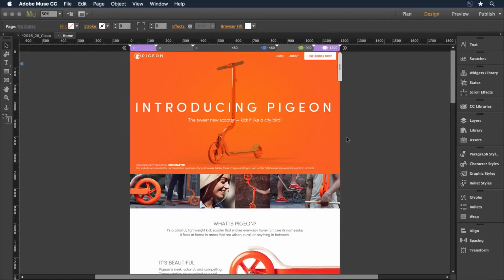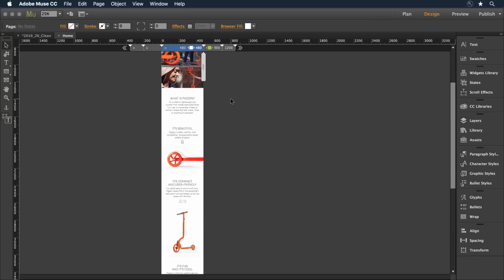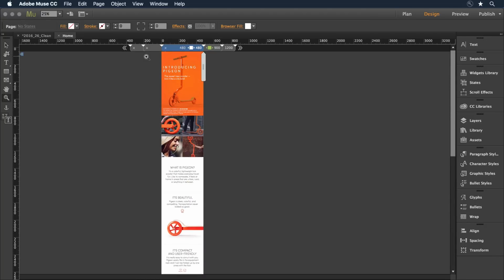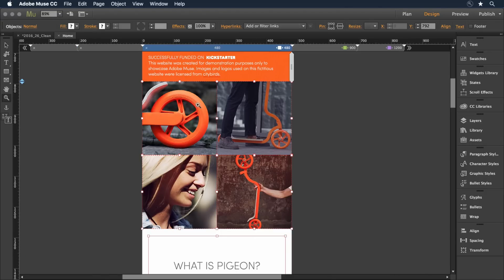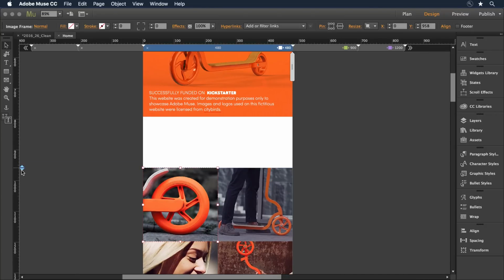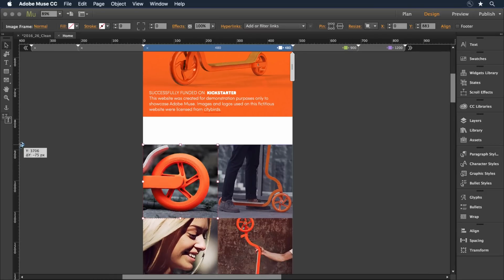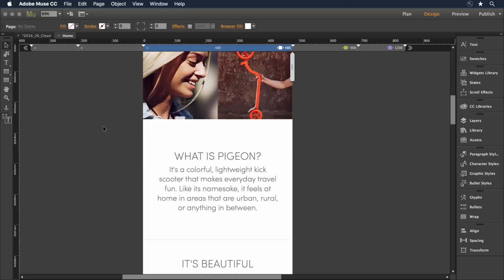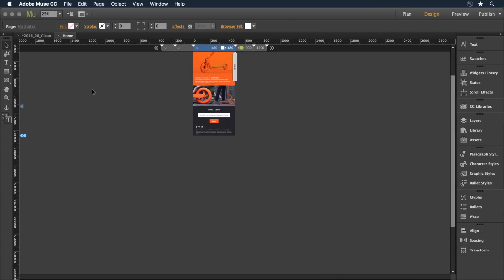Vertical Move Handle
The Vertical Move Handle is a new UI element in Adobe Muse that makes it much easier for you to select and move objects on pages with lots of content.